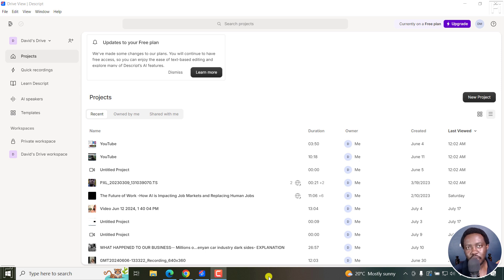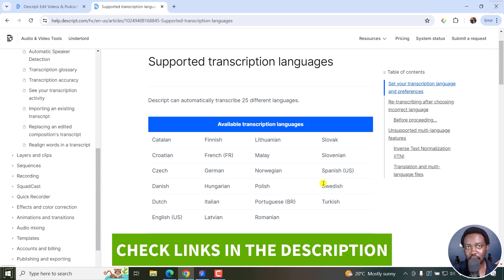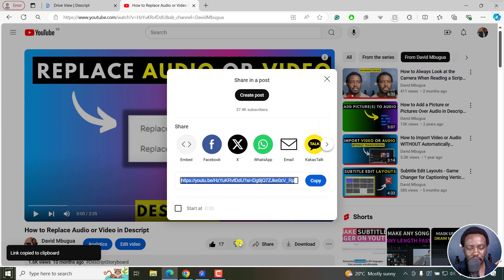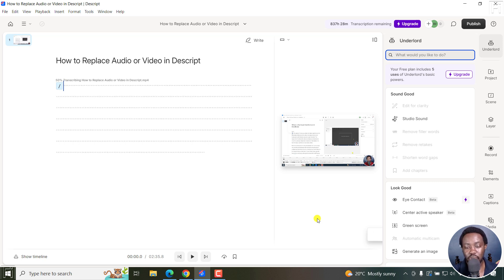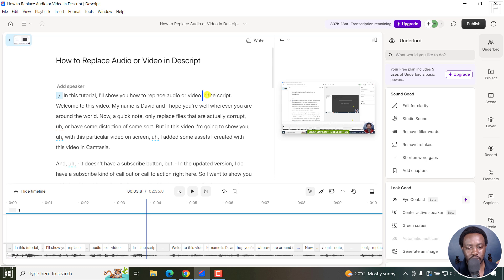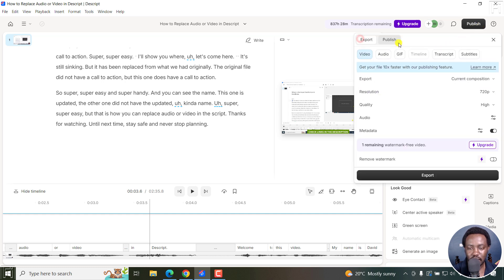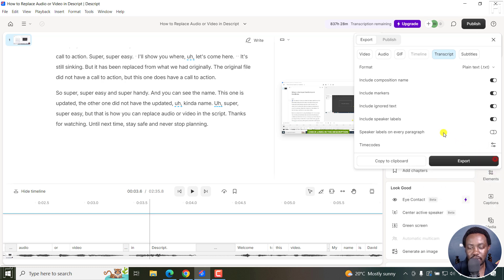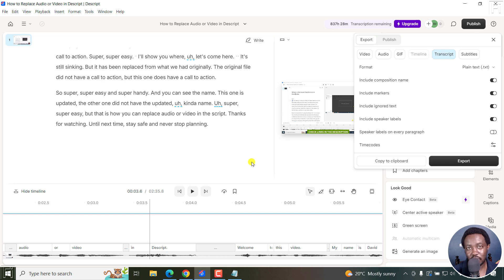How to Automatically Transcribe YouTube Videos to Text or Transcripts for Free Using Descript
In this tutorial, I'll show you How to Automatically Transcribe YouTube Videos to Text or Transcripts for Free Using Descript. Try Descript Now